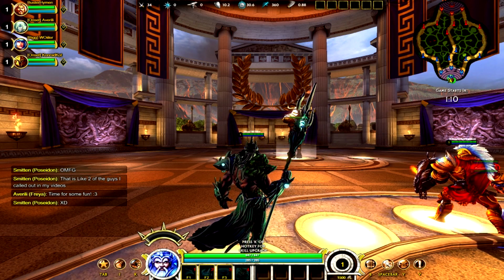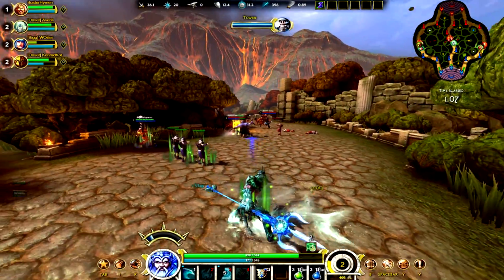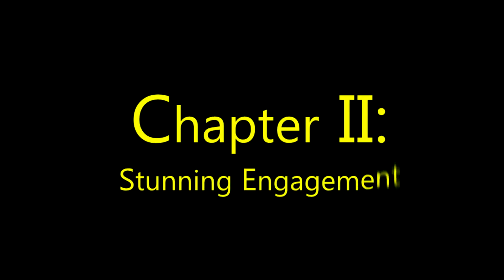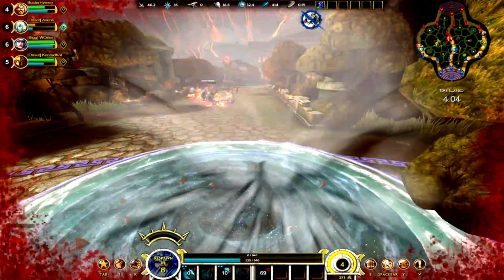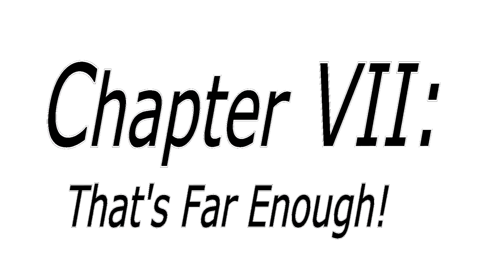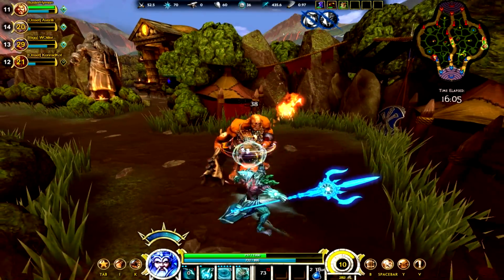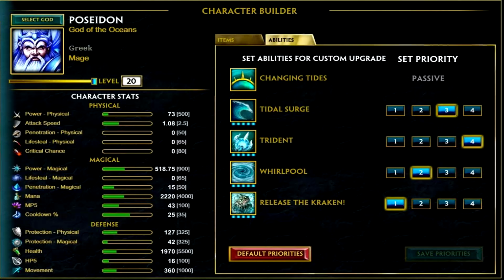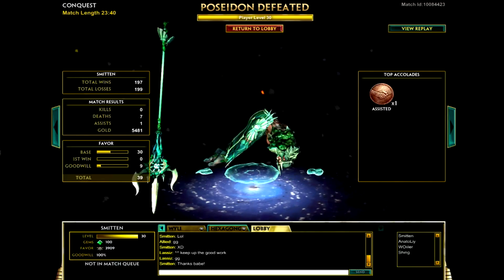SMITE - Smitten's How to Fail at SMITE Ep. 7: Poseidon Guide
SMITE Poseidon gameplay and guide!

Greetings Beautiful Viewers! Once again its time for Gank First Gaming's How to Fail at Smite, featuring Smitten! This time around I try my hand at Poseidon! Make sure to stick around to the end when I go over the item build and skill priority!

In this series I show you first hand what not to do with a satyrical twist on the whole tutorial/guide model. I'm not here to show you pro plays, or epic pentakills, but I'll show you what items to build, what skills to level and most importantly what not to do! Learn from my mistakes during this SMITE gameplay so you don't have to make them yourself!

Sit back, relax and enjoy my fails! :D

EPIC LINKS

Come hang out with Smitten, SoapBox & the whole Gank First Gaming crew on our Facebook:

Hey! Listen! Want to help support Gank First Gaming and help our channel grow?

State of the Game